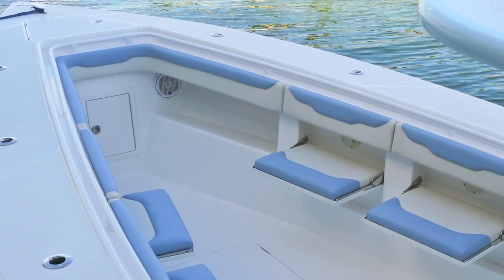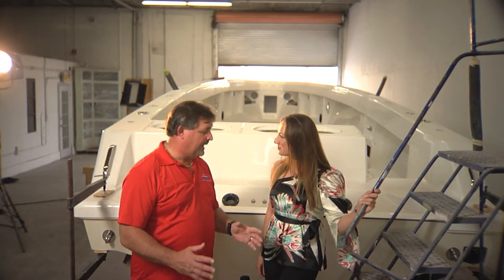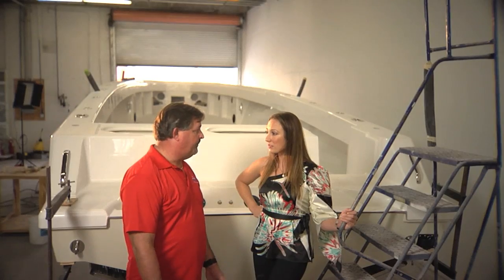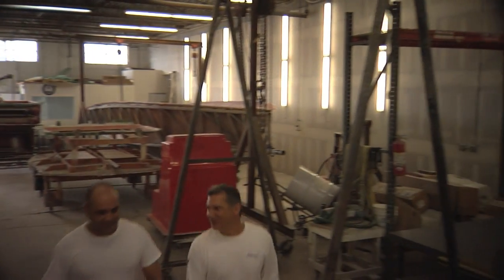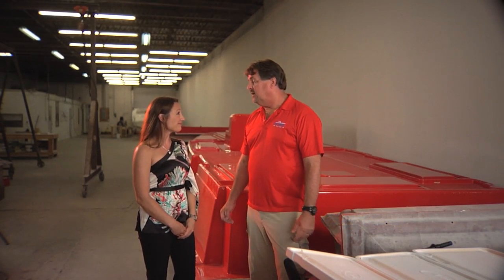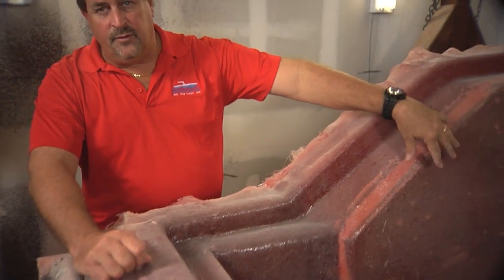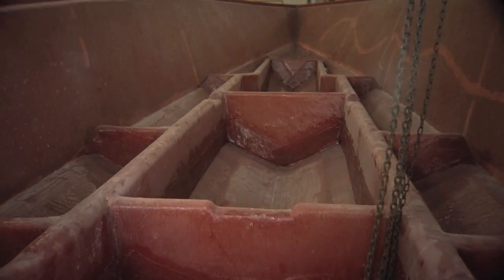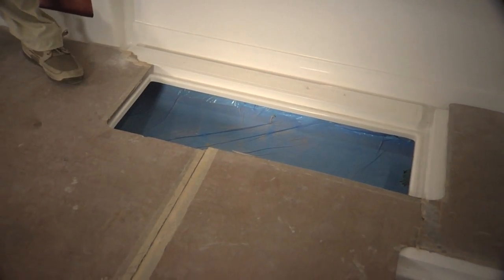Black Water Boats Factory Tour - New & Used Boats For Sale - Boats Direct USA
Black Water Boats is an amazing manufacturer that provides the finest possible construction on the market today. Carl Hansen takes you through the factory to show you the dedication and passion that goes into each Black Water Boat. Whether its fishing, cruising or luxury you are looking for in a boat, please reach out to the team to learn more and even book a factory tour!

We have an extensive inventory of used boats as well as new boats from manufacturers like Action Craft, Blackwater, Contender, Deep Impact, Epic Bay, Ocean Hawk, Statement Marine.

We also offer extremely aggressive boat financing and accept trade-ins. So trade-in and trade-up into your dream boat! We serve South Florida, Key Largo, Miami, Ft. Lauderdale, West Palm Beach, USA and the World. We are a factory direct dealer and save customers thousands when custom building their dream center console!

The Boats Direct USA staff has decades of experience in building boats, servicing boats, using boats, racing boats and enjoying boats.
Address - Hours of Operation

Monday -- Saturday 8:30 am - 6:00 pm -- Sunday 10:00 am - 2:00 pm
Boats Direct USA
Type Of Boats We Sell